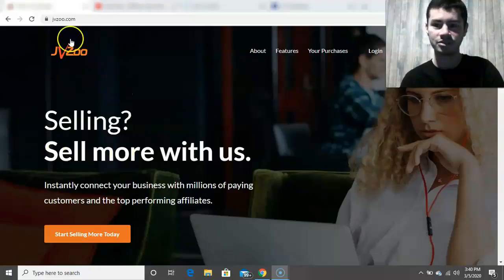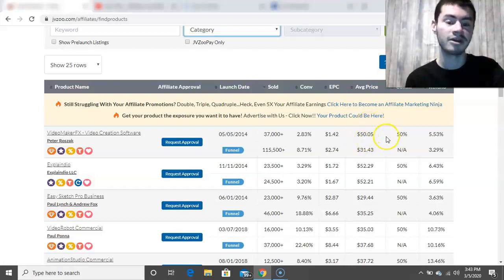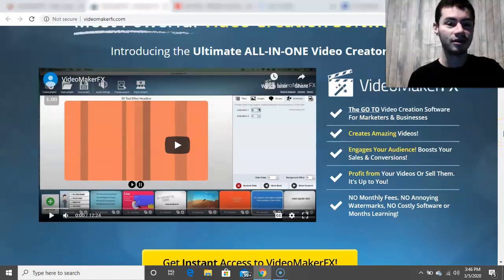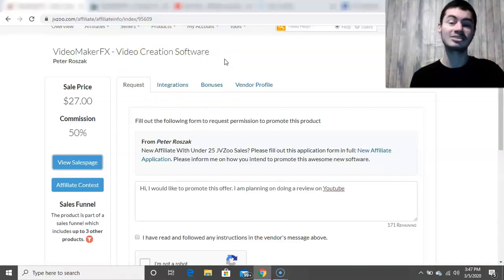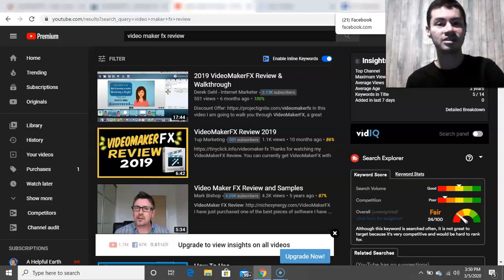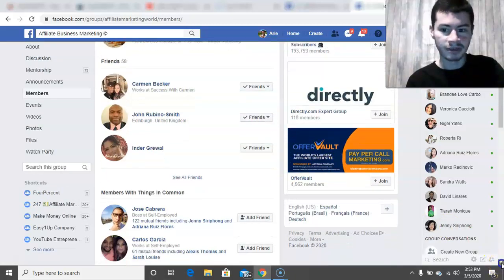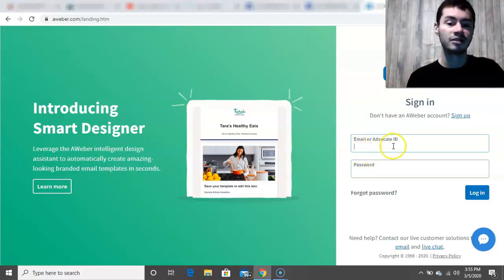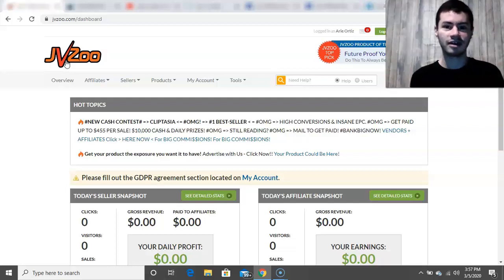How To Make Money Using JVZoo - JVZoo For Beginners